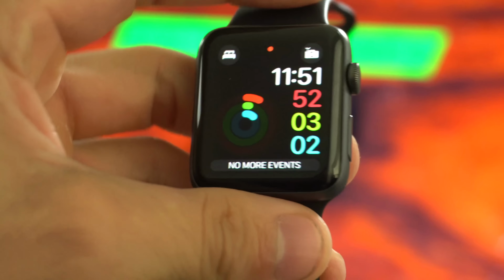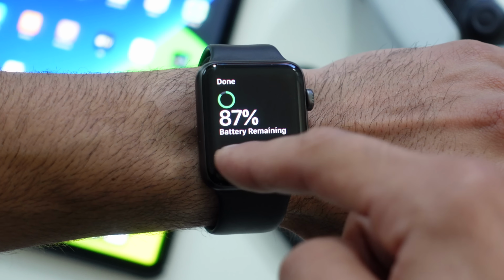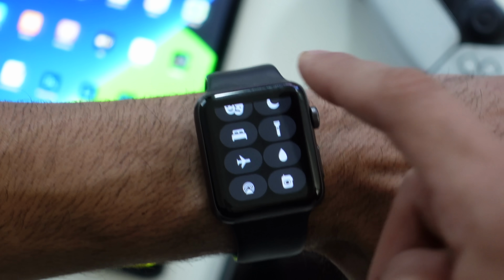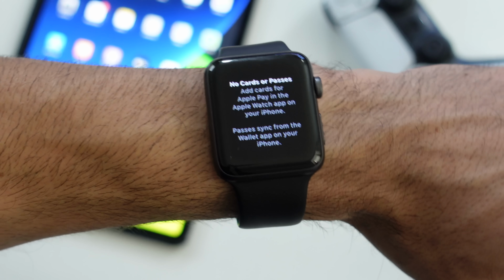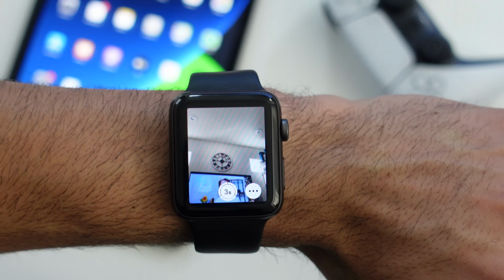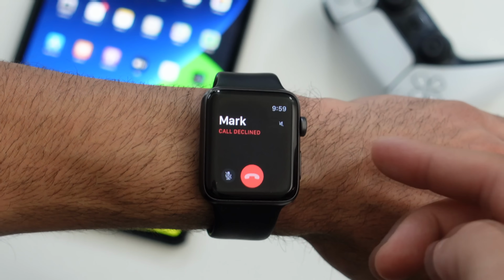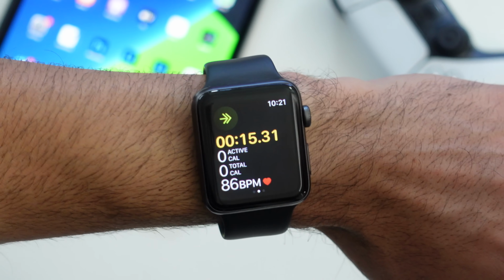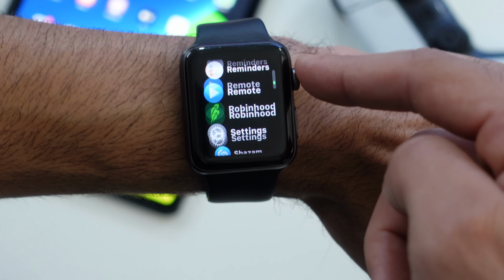25+ Apple Watch Series 3 Hidden Features, Tips, and MORE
2020 Apple WATCH series 3 is still available, so for any first-time buyer here every there is to know about. Your series 3 apple watch.

Picture Fames in the background By Displate -